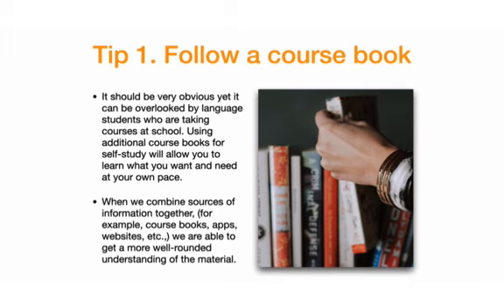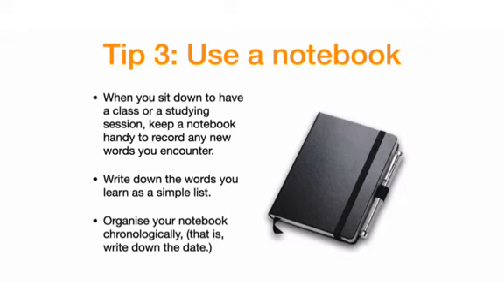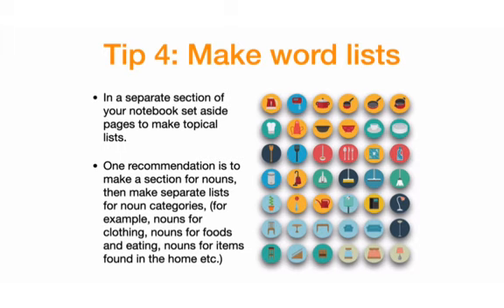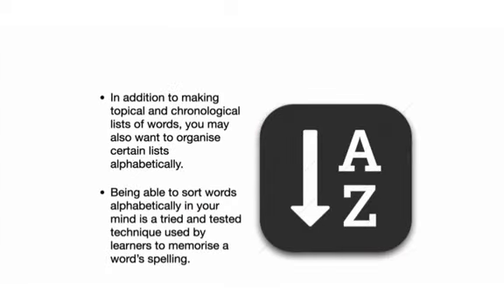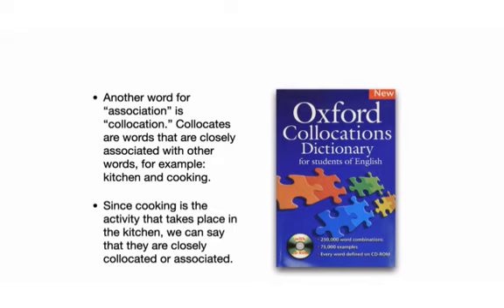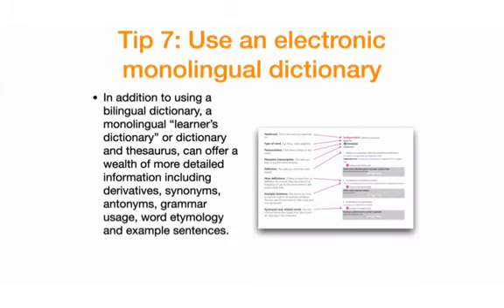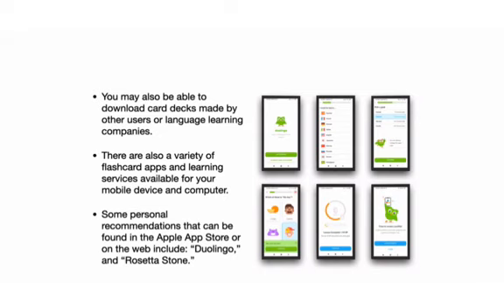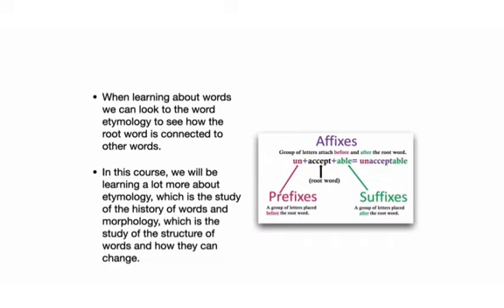Unlocking Academic English: 10 Tips for Studying Vocabulary